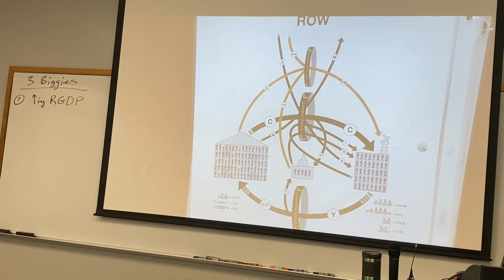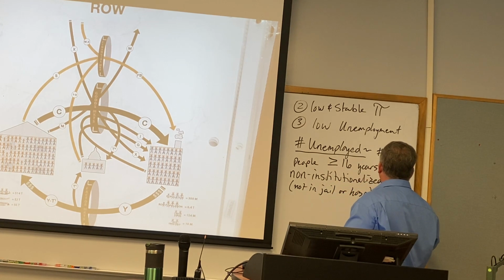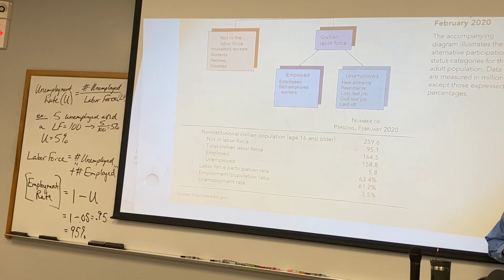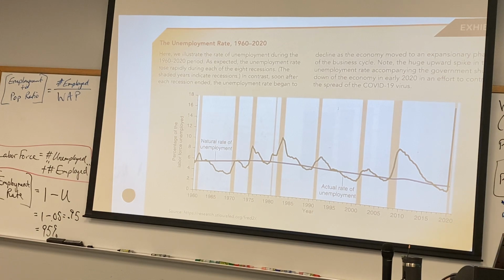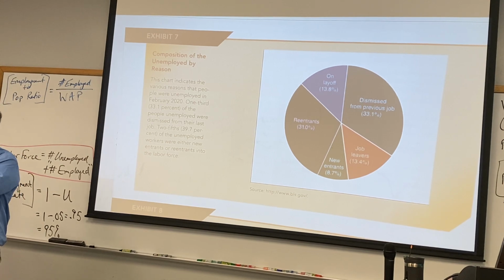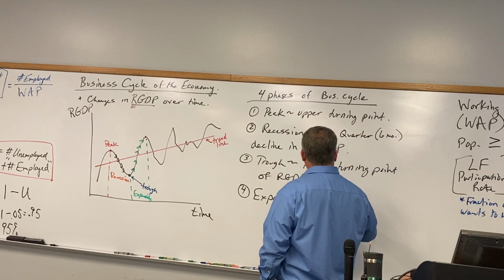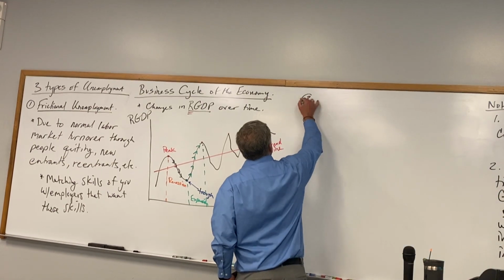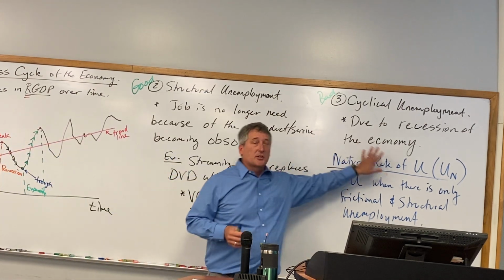Macroeconomics S-23 3-26